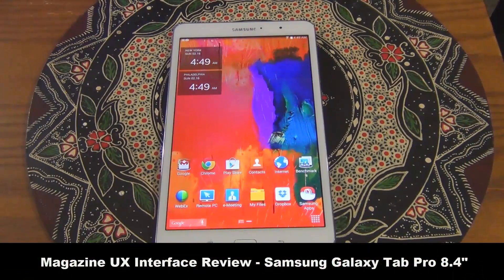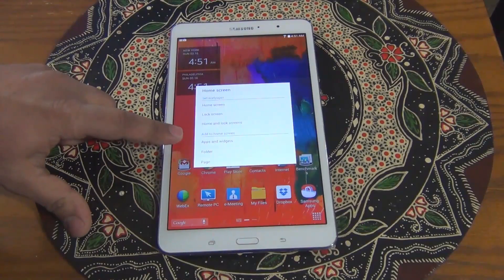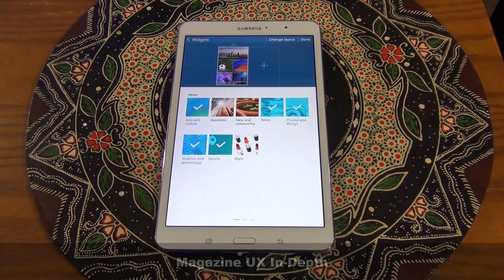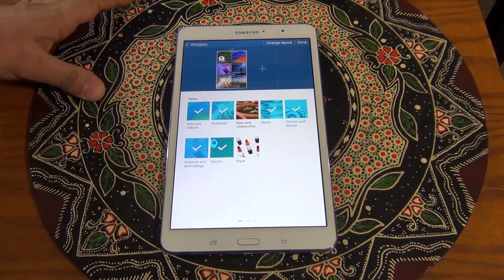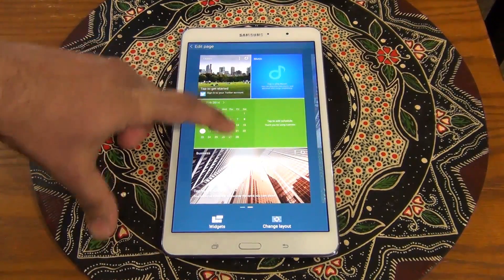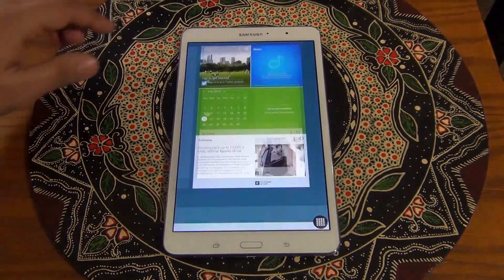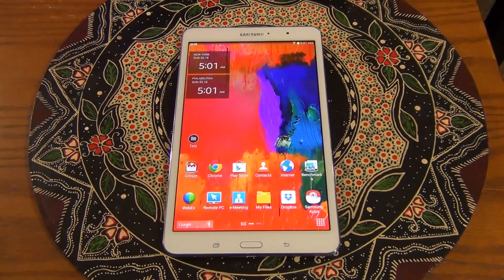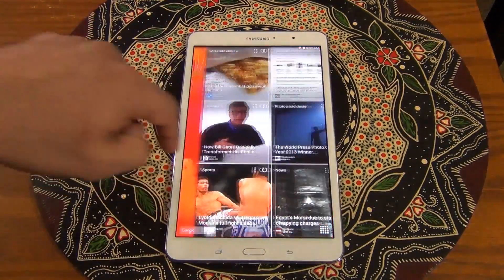Samsung Galaxy Tab Pro 8.4 Magazine UX Interface Full Review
In this video, I will go over the new Magazine UX  which is part of the Samsung Galaxy Tab Pro series of tablets released by Samsung. In this video, we will use the Samsung Galaxy Tab Pro 8.4 Tablet.